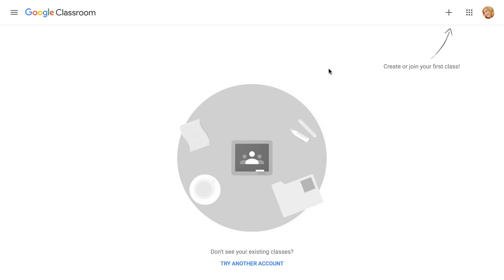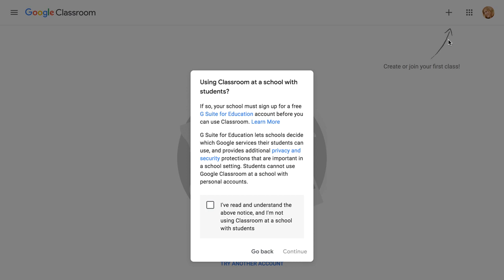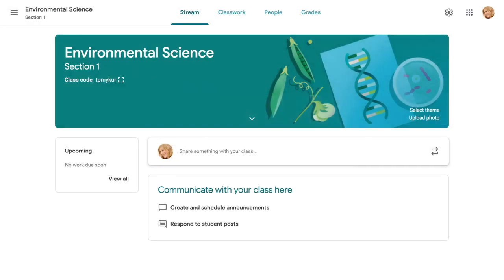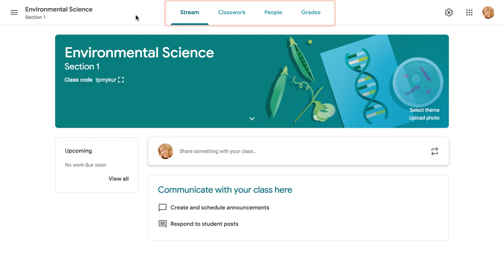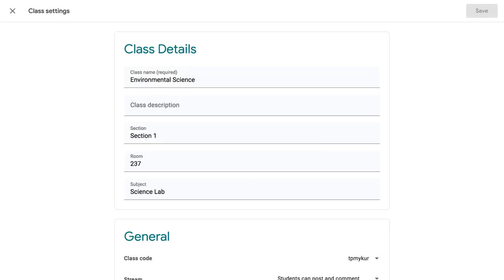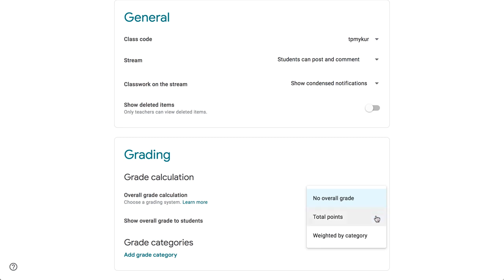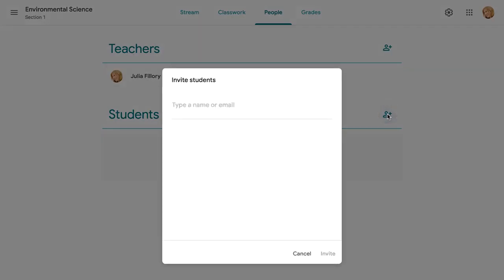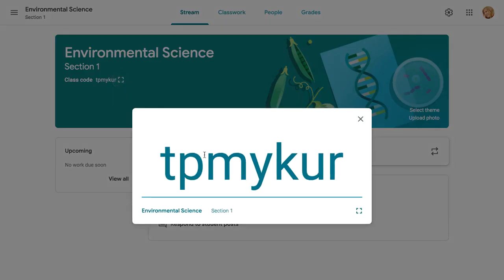Google Classroom Getting Started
Getting started with Google Classroom
Google Classroom is a free online service that lets teachers and students easily share files with each other. Teachers can post assignments for students to complete and then grade them, all without having to print anything.

It also serves as a way of communicating. Teachers can post announcements and upcoming assignments, as well as email both students and their parents.

It relies heavily on the use of Google Drive, a free cloud-based file-sharing program. It allows teachers to use Google Docs, Google Forms, and many other Google services to create and store assignments.